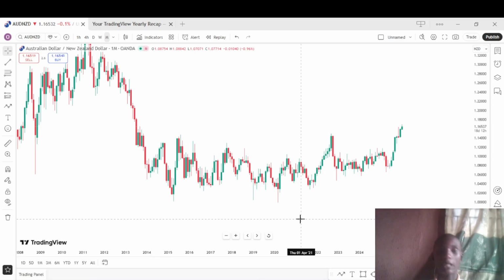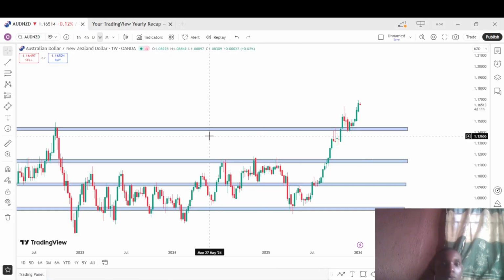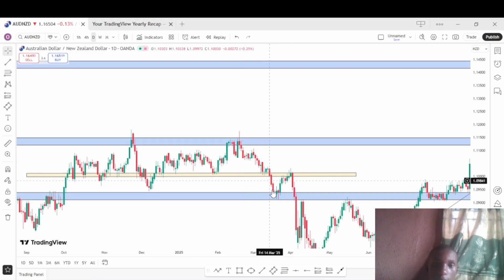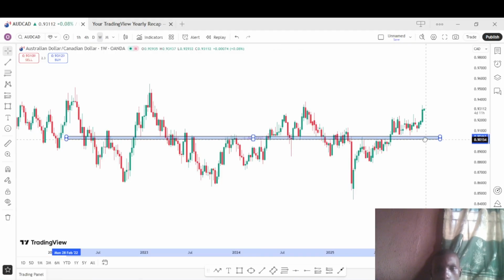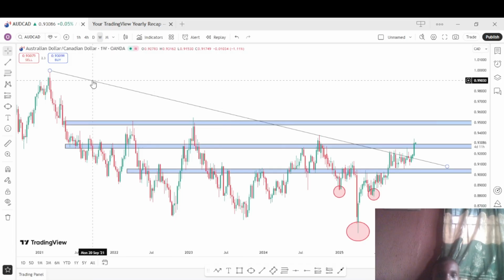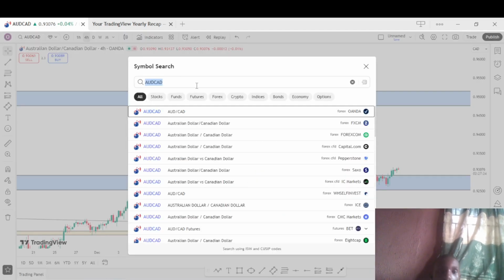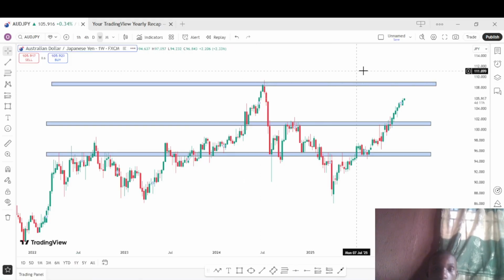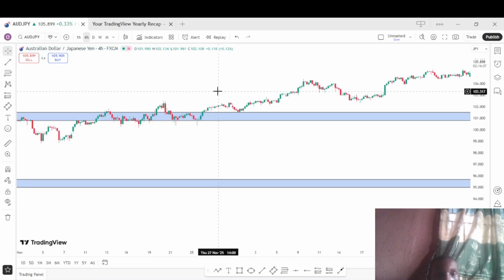“Top Down Analysis The Smart Way to Trade Any Market"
In this video, I break down top-down analysis and show you how to approach the markets like a pro. Learn how to start from the big picture—looking at the overall economy and sector trends—and drill down to individual stocks, currencies, or assets. Whether you’re a beginner or an advanced trader, this method helps you make informed decisions and spot high-probability setups.

   What you’ll learn in this video:

What top-down analysis is and why it matters

Step-by-step process from macro trends to micro opportunities

How to apply it in trading or investing

Real chart examples to make it actionable

Don’t trade blindly—use the top-down approach to improve your analysis, reduce risk, and increase your chances of consistent profits!